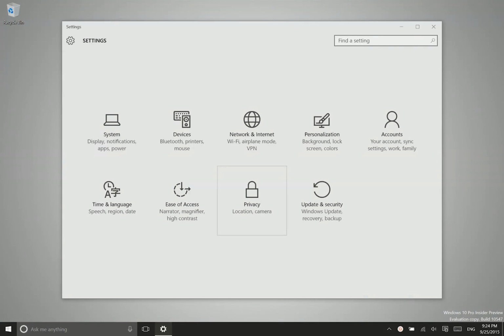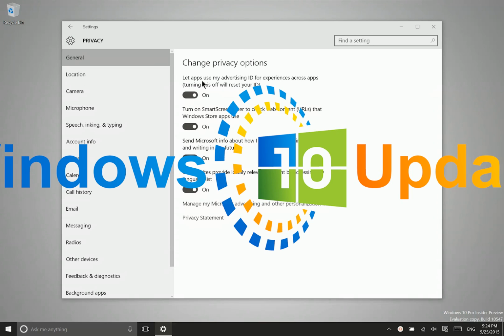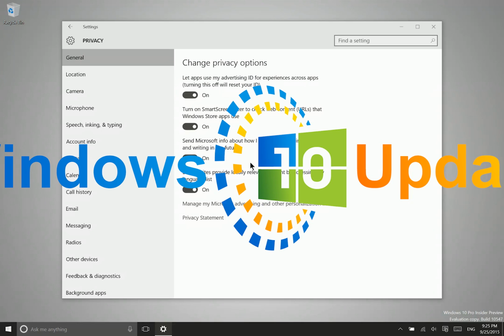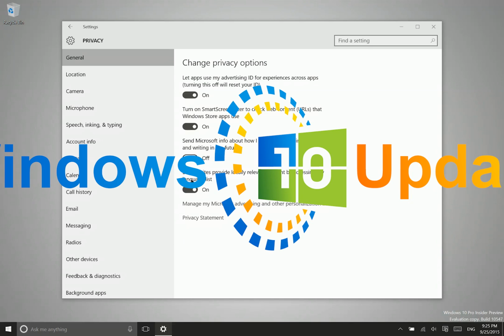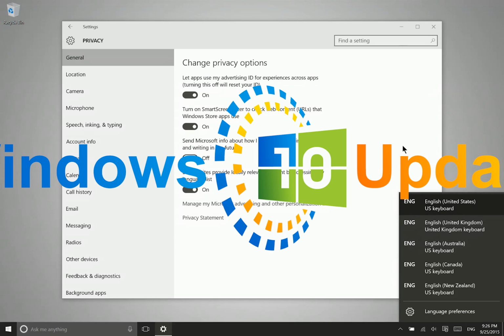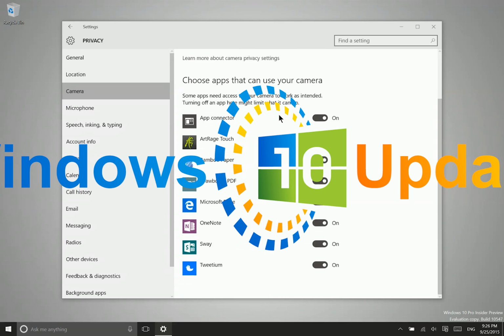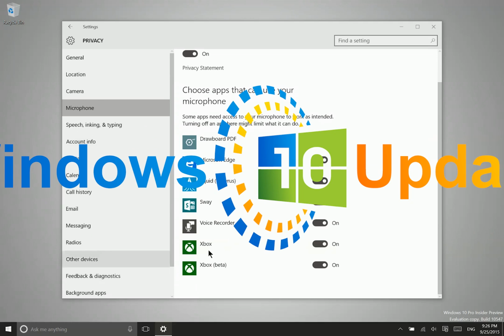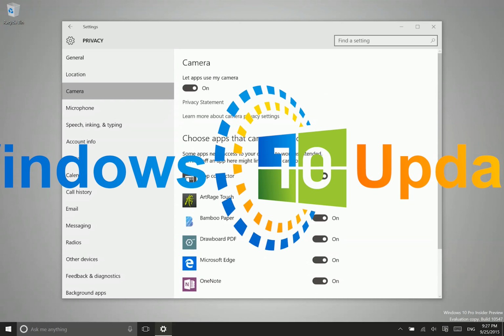Windows 10 Training - Setting app Privacy and Permissions